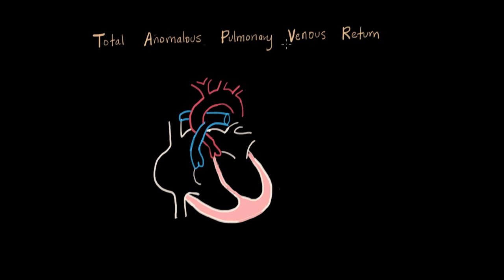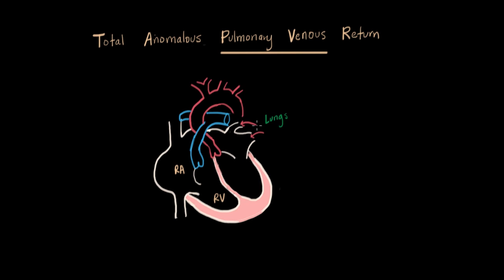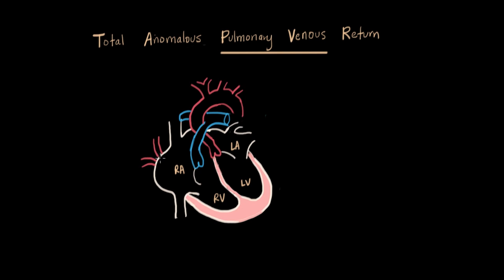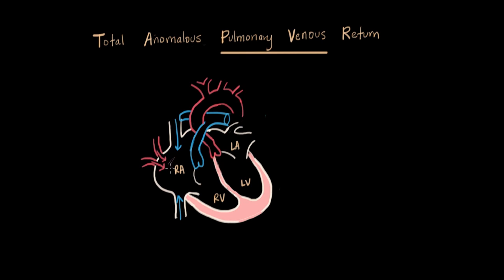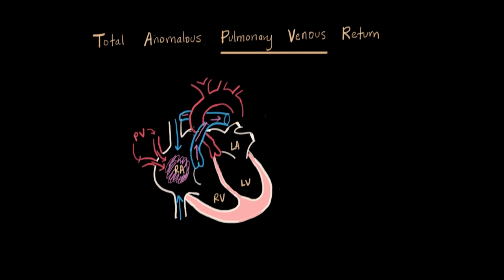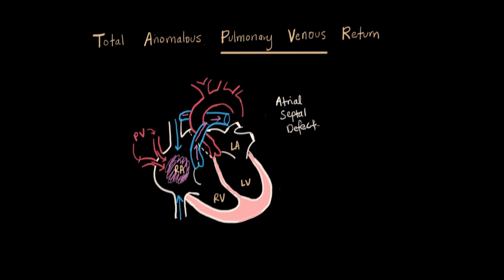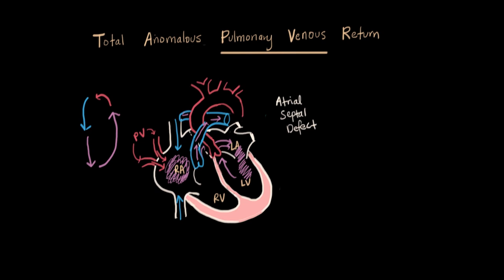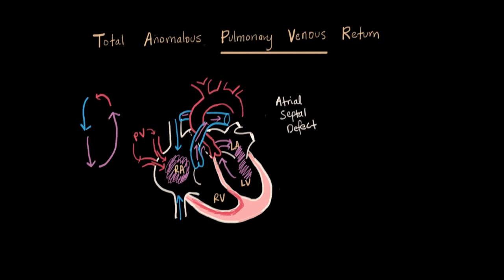Total anomalous pulmonary venous return | Circulatory System and Disease | NCLEX-RN | Khan Academy